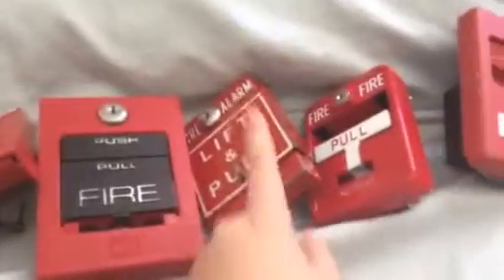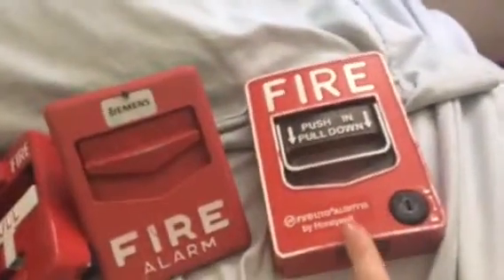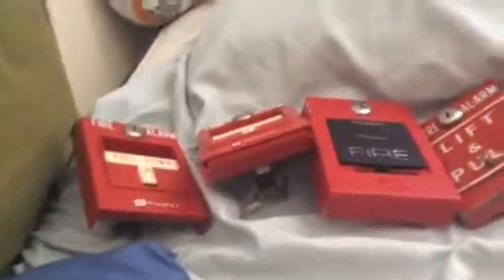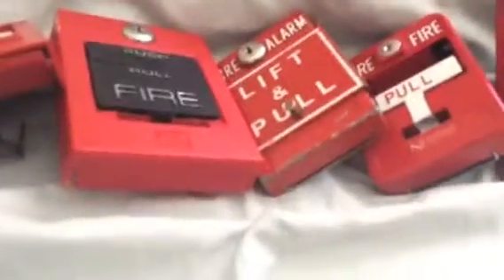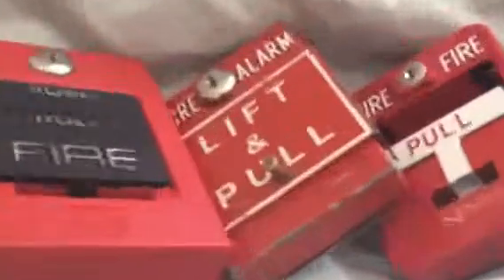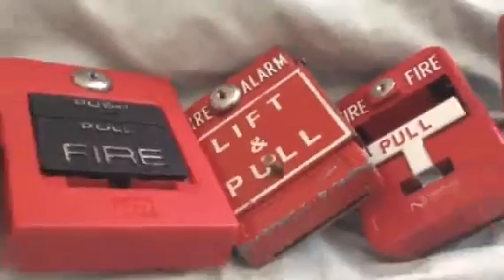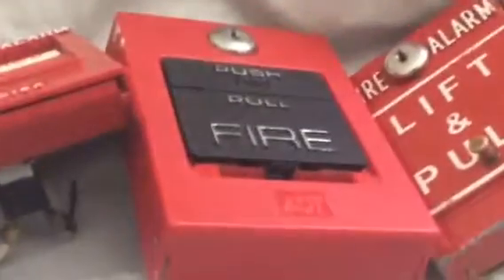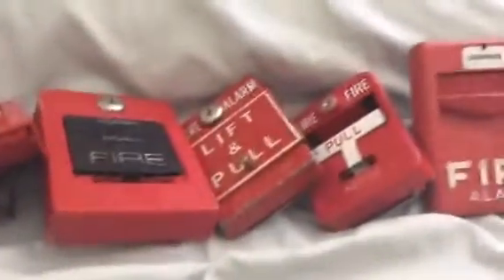Homeschool Fire Alarm System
What is my option to pick a pull station?!